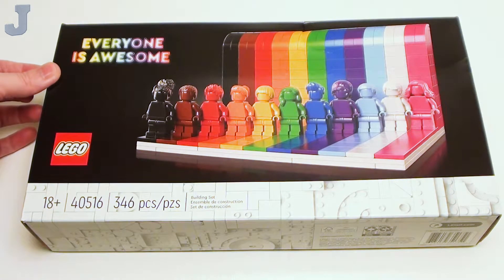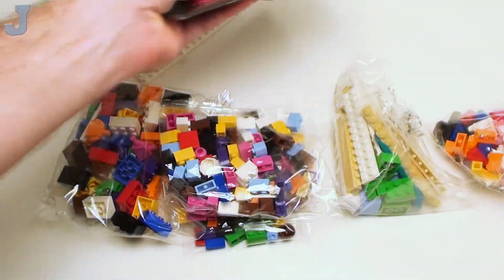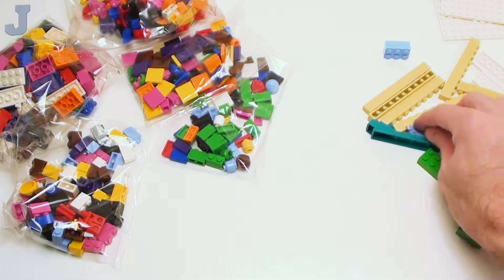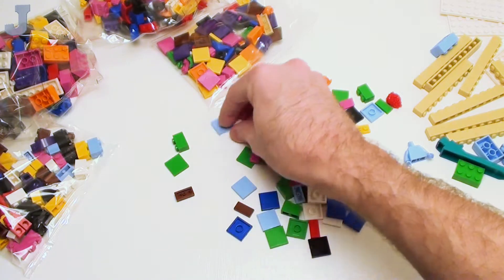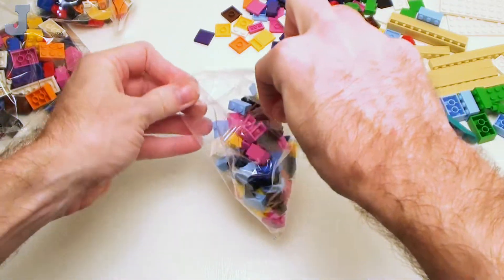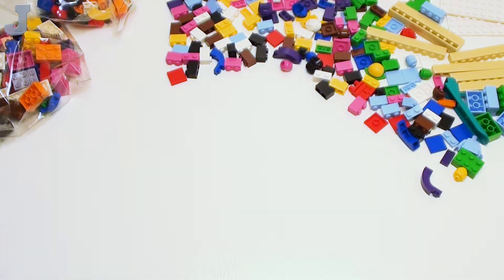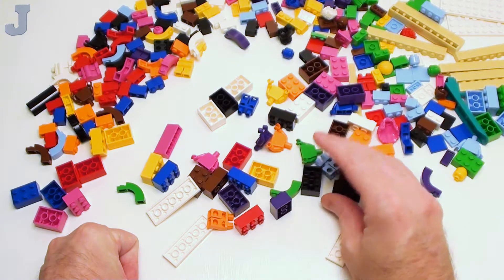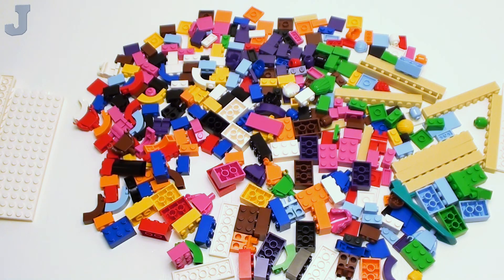LEGO 2022 Everyone Is Awesome 40516 Unboxing & Brick Exploration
Let's explore the bricks and pieces in Everyone Is Awesome by LEGO 40516. This LEGO building set contains 346 bricks of various shapes, sizes, and colors including 11 minifigures. Each minifigure is unique it it's own way. What kind of interesting bricks are in this LEGO building set? Let's find out! Everyone Is Awesome retailed for $39.99 USD.

👉Index:
0:00 Unboxing
1:56 Bag 1
2:56 Bag 2
4:20 Bag 3
5:35 Bag 4
7:08 Bag 5
7:48 Bag 6
8:44 Final Thoughts